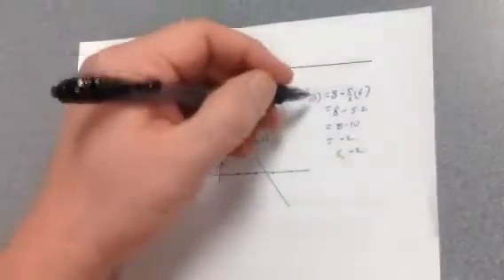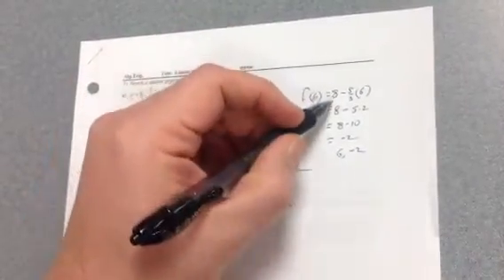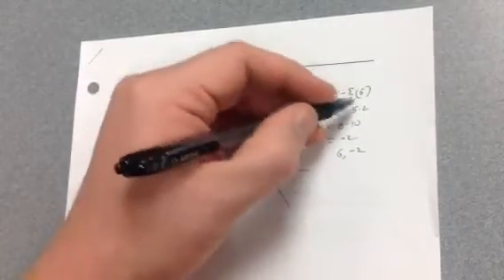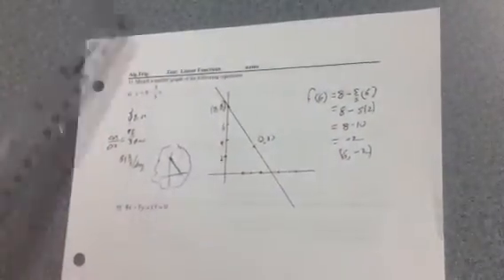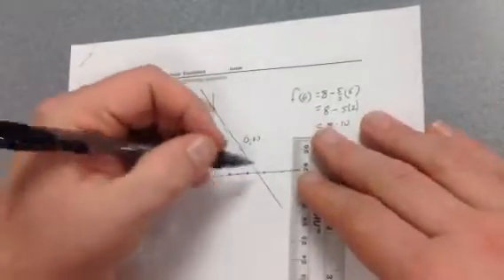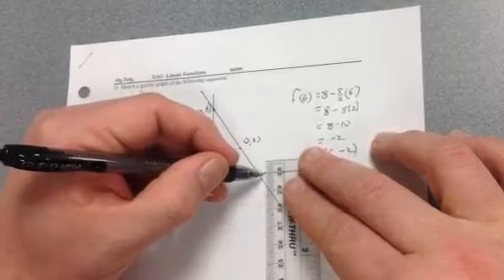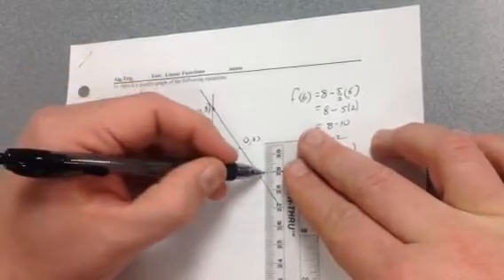Linear test part one